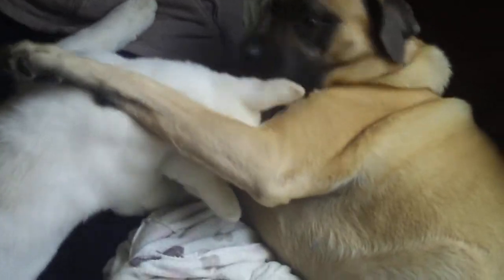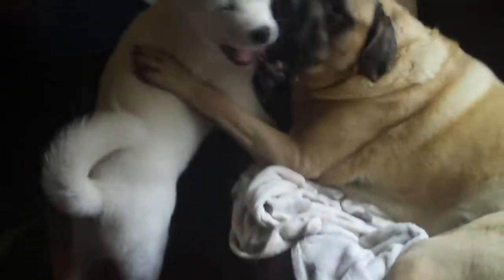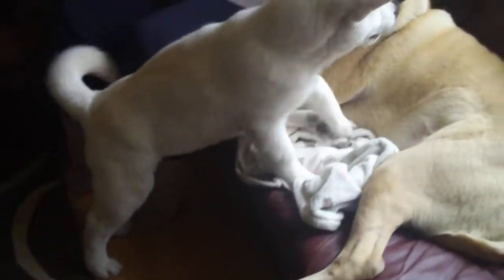akita teasing mastiff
our lil pup trying his luck with the couch potato